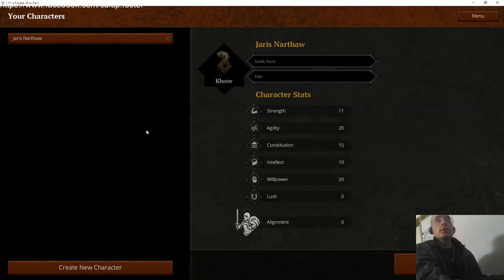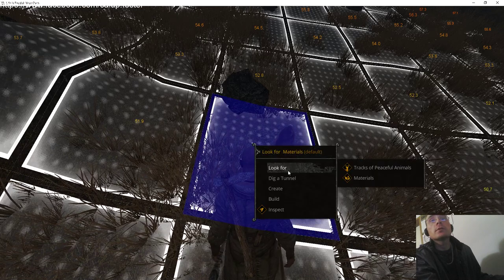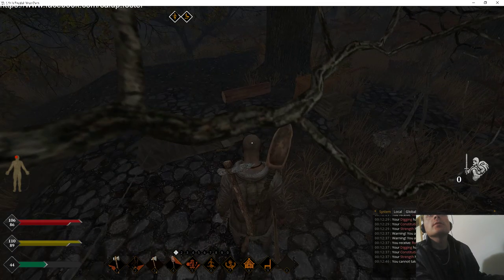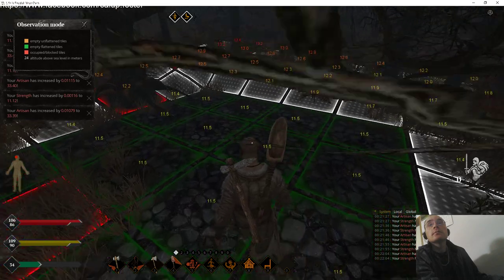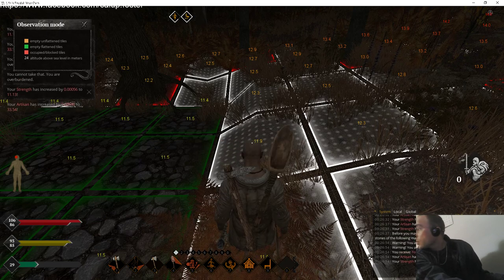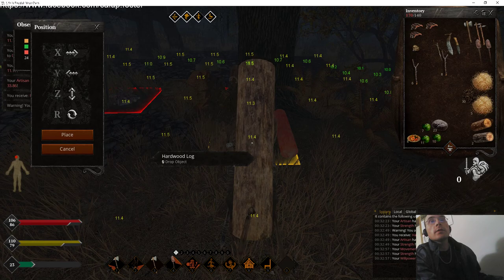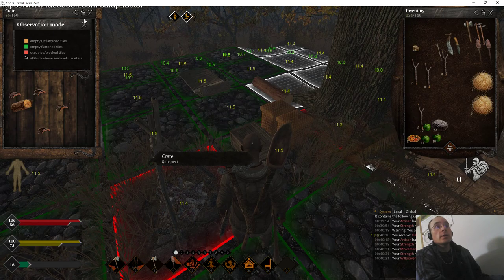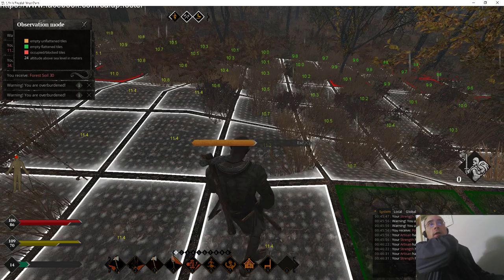Life is Feudal: Your own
Started a fresh server and will be just soloing for a bit.